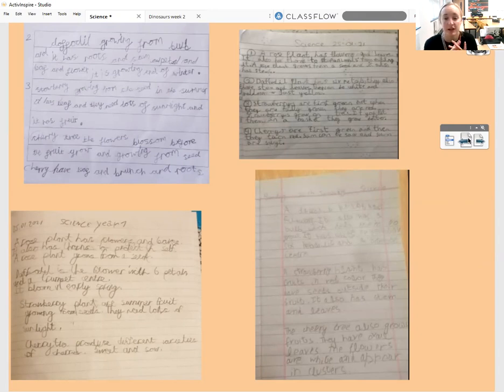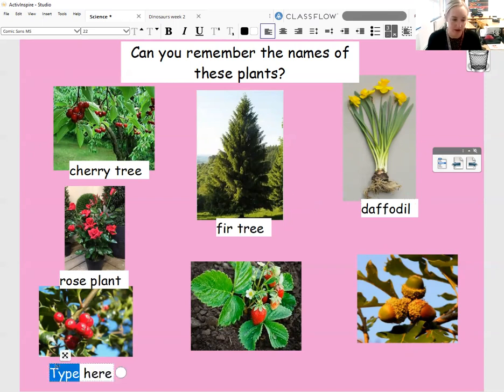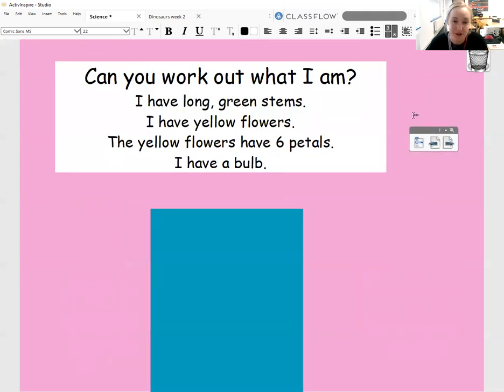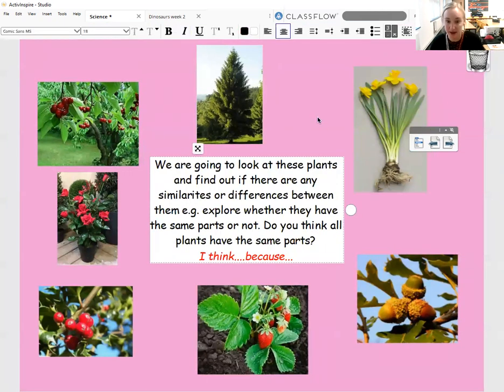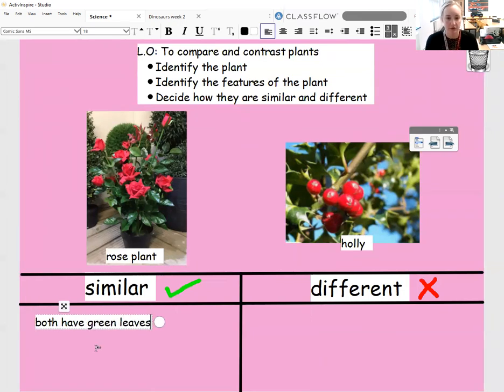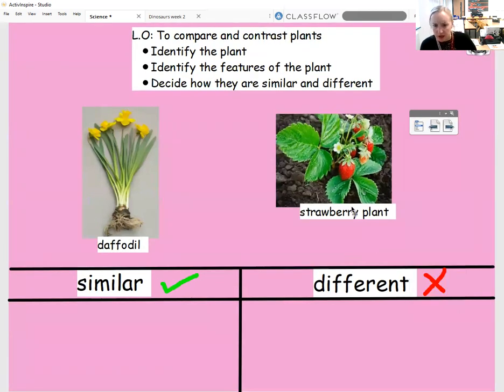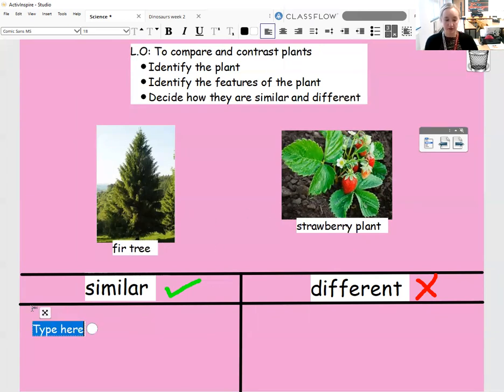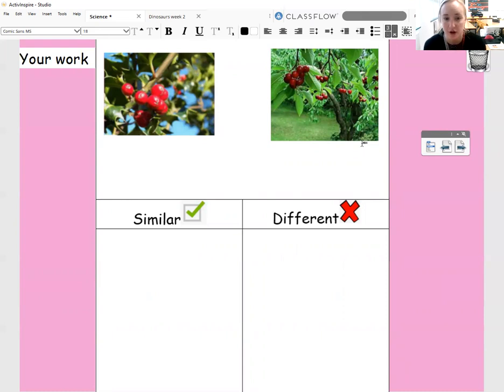27/1/21 Year 1 Science